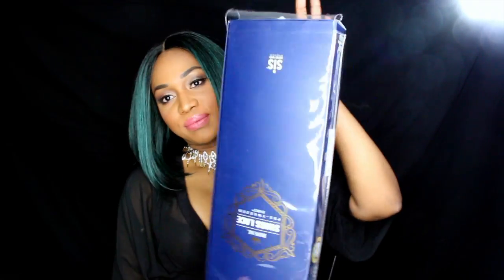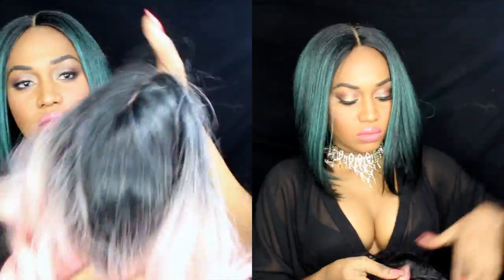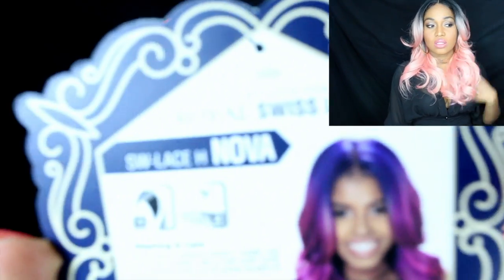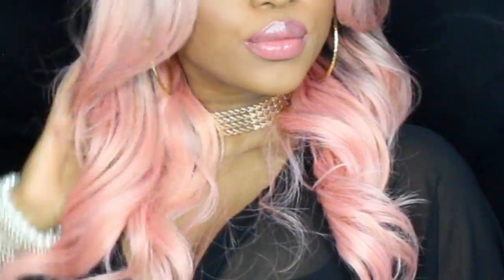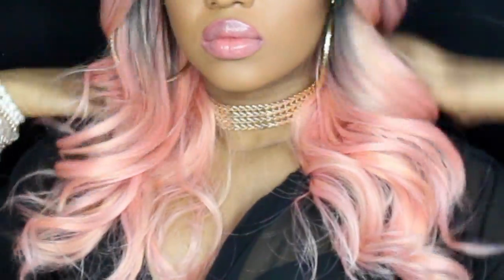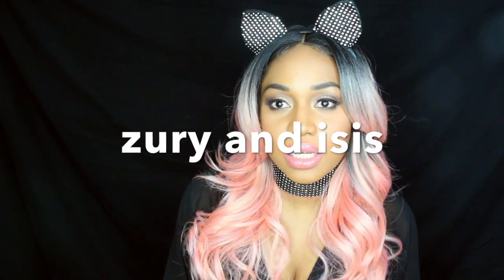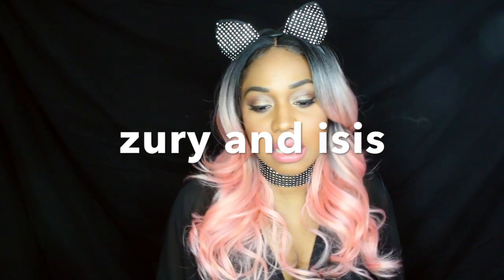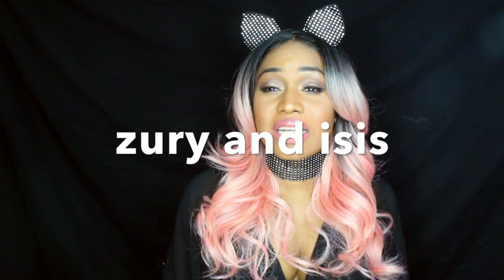- ZURY SIS ROYAL SWISS PRE- TWEEZED LACE - Nova / MountainsOfBeauty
price :36.39
zury sis royal swiss lace wig
nova wig

Camera use : cannon t5i
RING LIGHT

african american wigs online
cheap african american wigs
cheap wigs that look real
clearance wigs
cheap wigs near me
cheap cosplay wigs
cheap human hair wigs
cheap wigs uk
IT’S A WIG ! ,  JANET COLLECTION  WIG ,FREETRESS ,FREETRESS EQUAL , CELEBRITIES IMSPIRED LOOK ,
/AFFORDABLE SEXY SHORT WIGS #
cheap synthetic lace front wigs, cheap wigs human haircheap african american wigs,, cheap short curly wigs,clearance wigscheap wigs onlinesynthetic african american wigs, cheap wigs that look real
african american wigs online, cheap african american wigs, cheap wigs that look real, clearance wigs ,cheap wigs near me, cheap cosplay wigs,cheap human hair wigs, cheap wigs uk